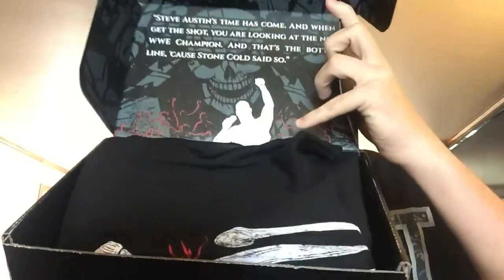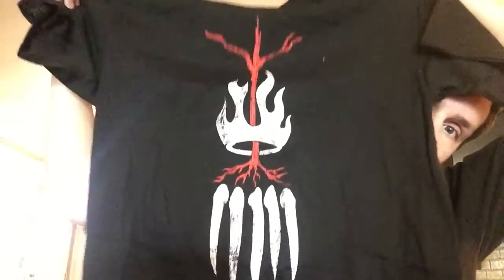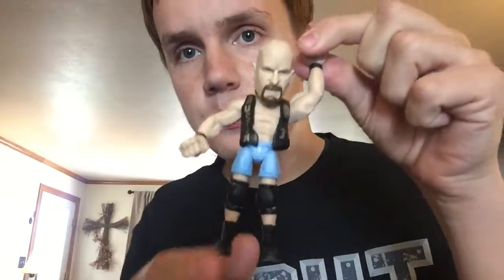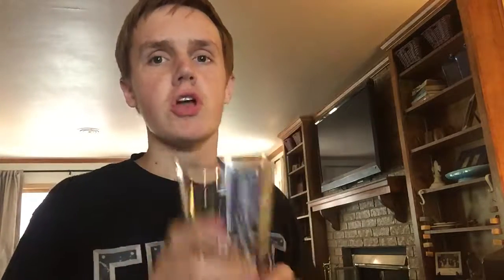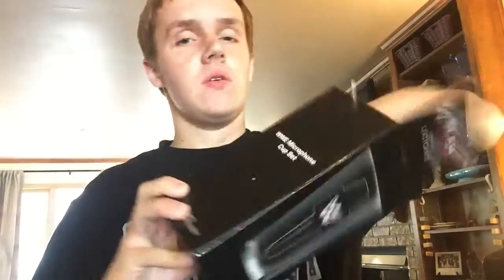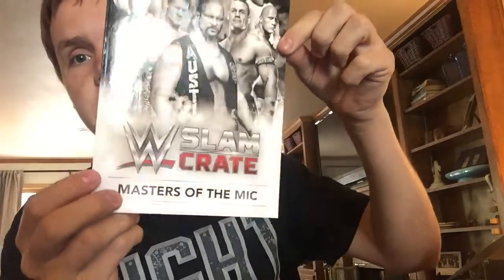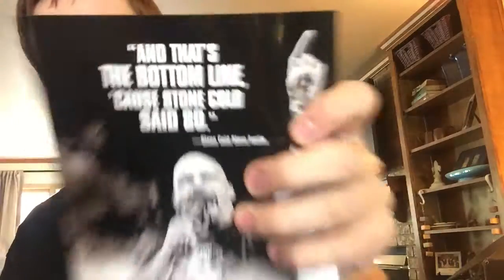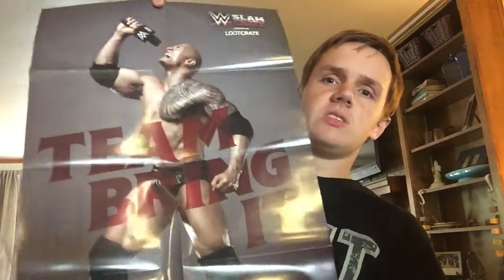Wwe slam crate may 2017